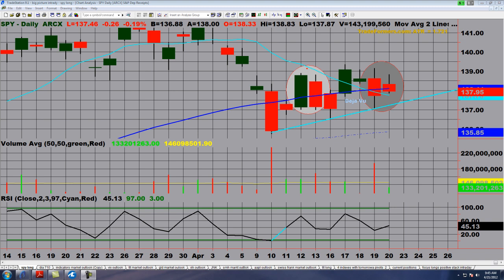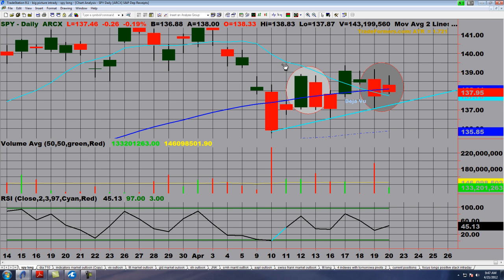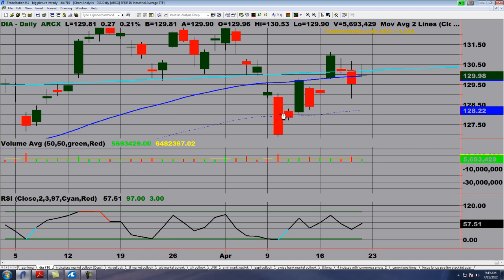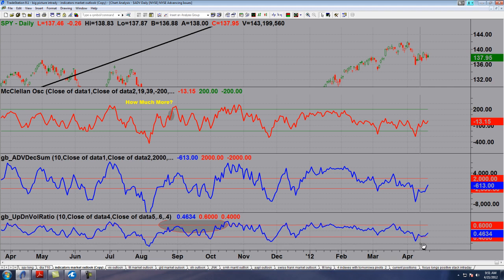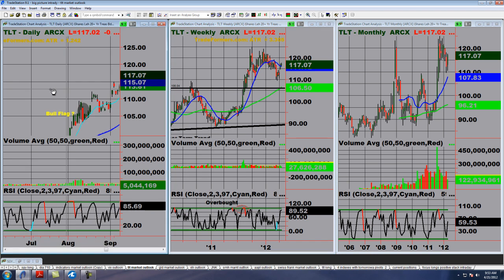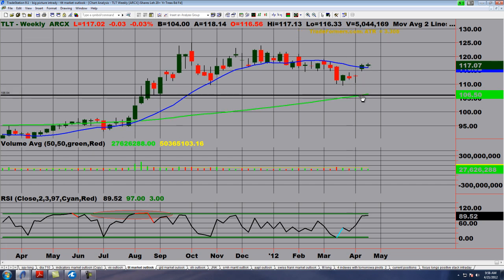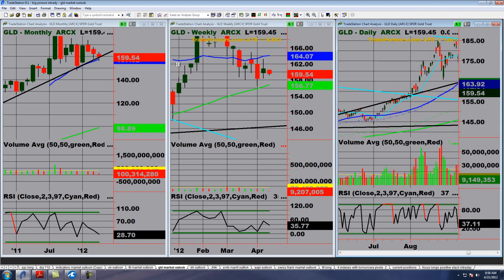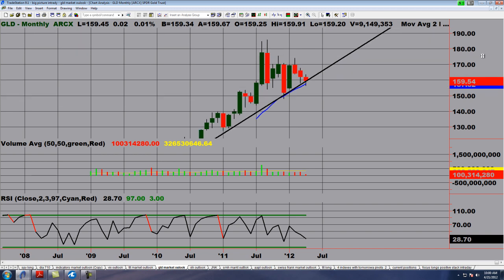Stock Market Analysis for the Week of April 22nd, 2012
- Each week MarketGauge's master swing trader Keith Schneider provides professional technical analysis and commentary on the stock market. Trades are based on proven, disciplined strategies with a focus on swing trading. Follow Keith as he gives you his expert take on the market and helps you set up for a profitable trading week.